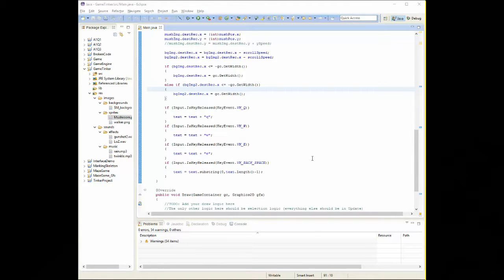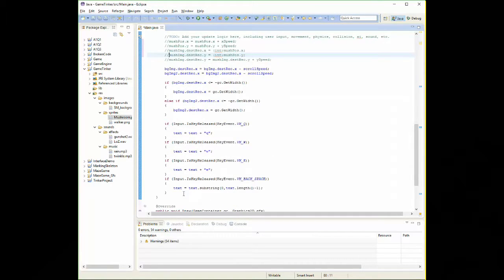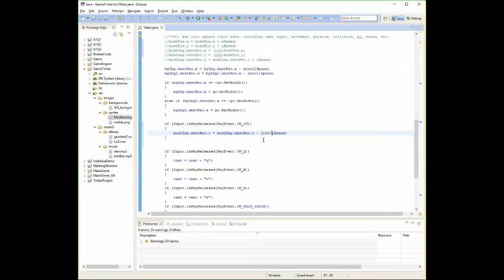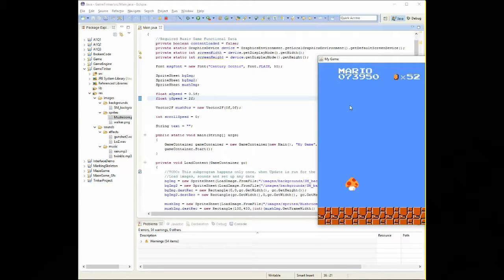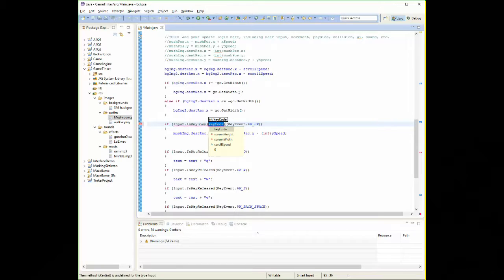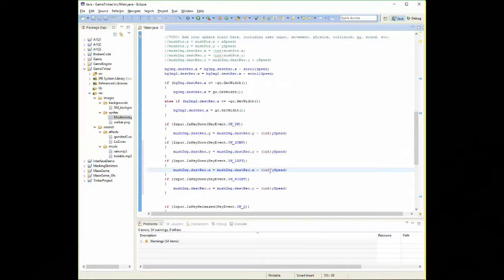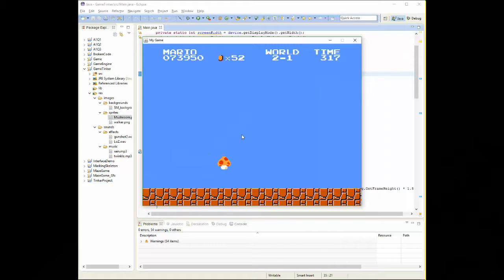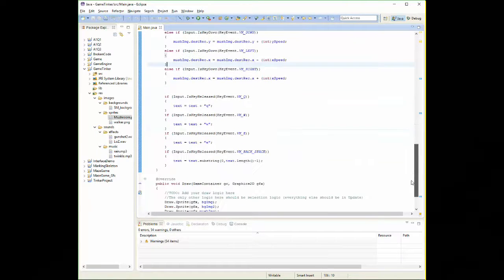Java - Game Input - V1 - 02- Movement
How to move game objects using keyboard input